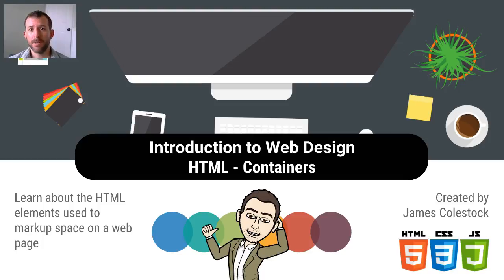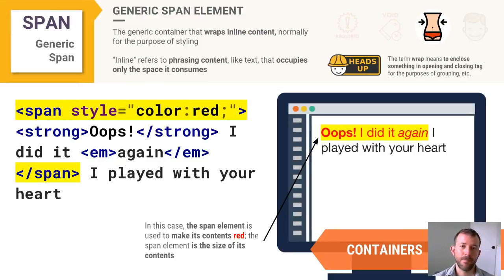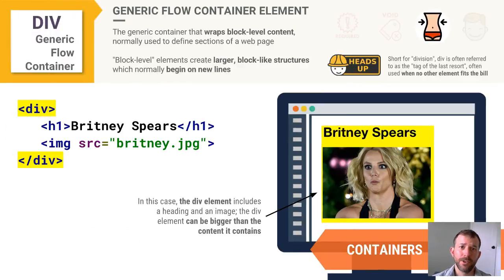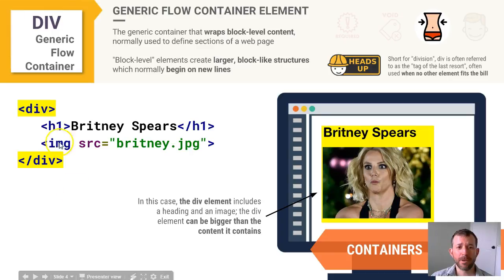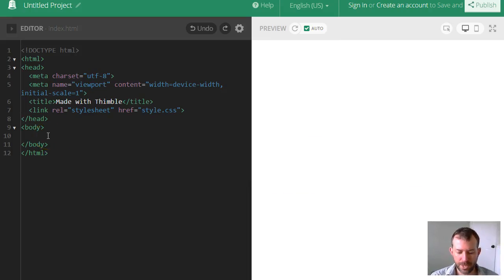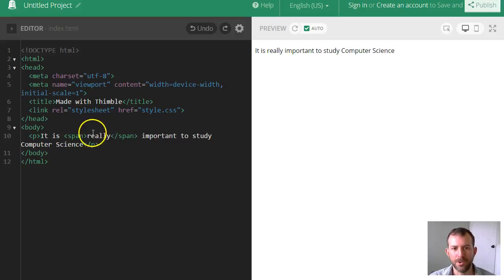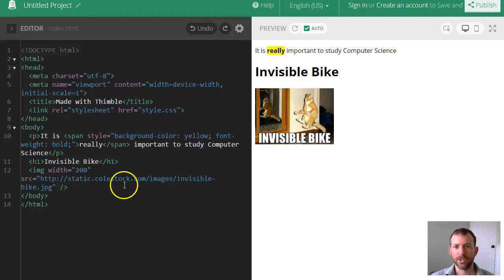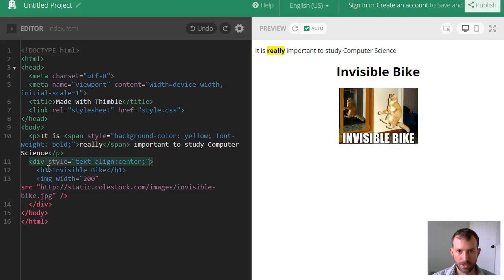Web Design - Q3W7 - 2016-17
A walkthrough of the HTML - Containers presentation